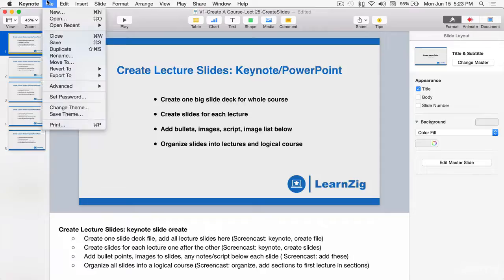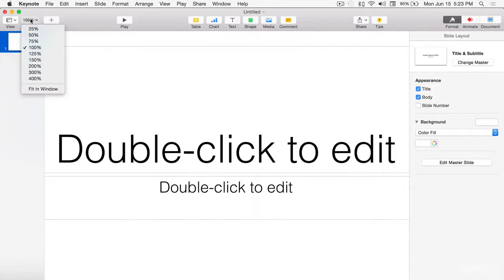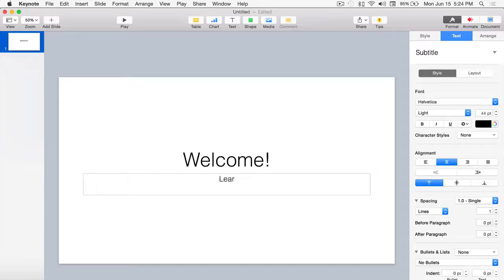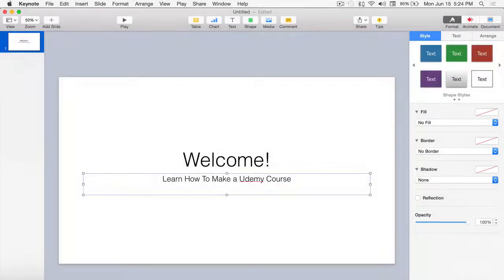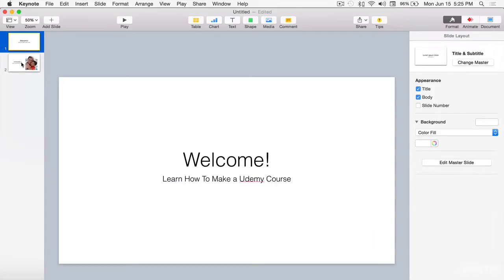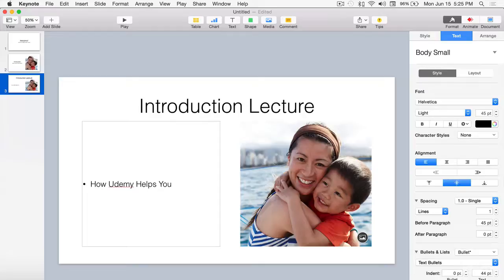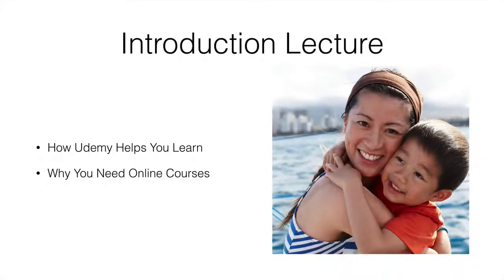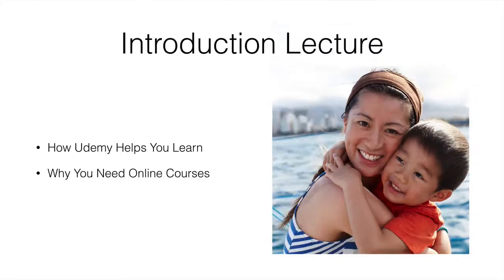Create KeynotePowerPoint Slides Live, Step by Step Walkthrough Part 2 of 3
Live Course Creation Creating Content For Your Course Step By Step